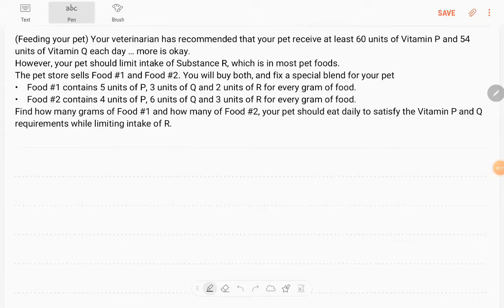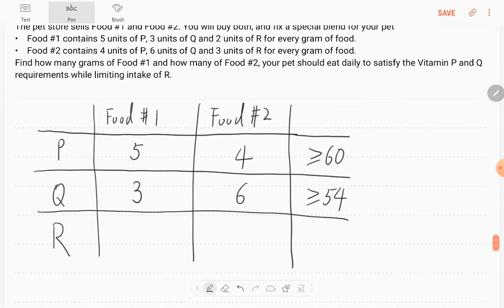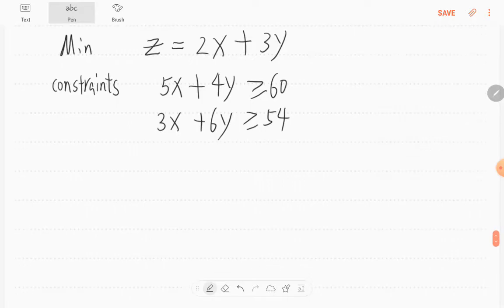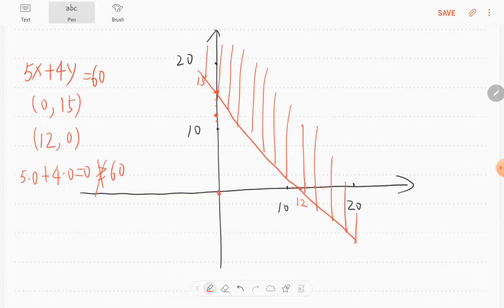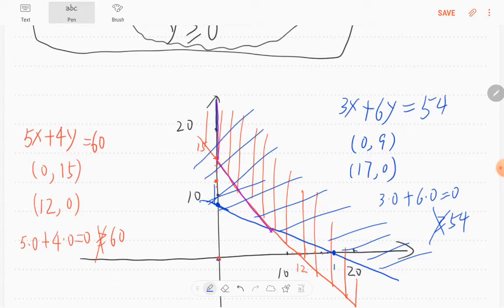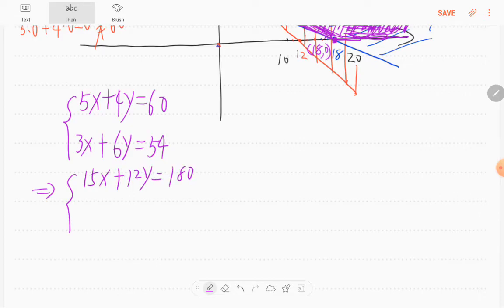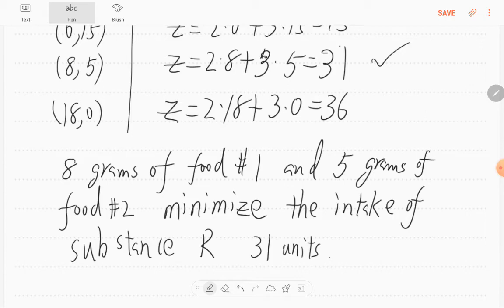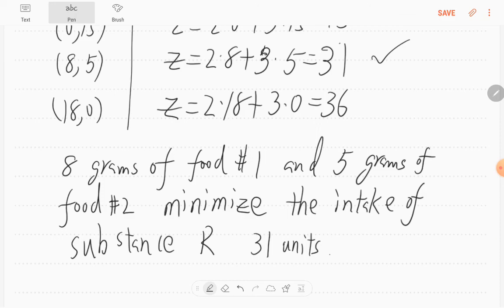Math 1050 linear programming: a geometric approach (4)